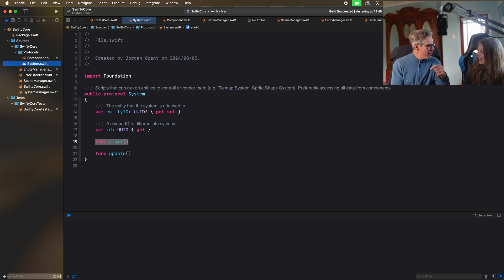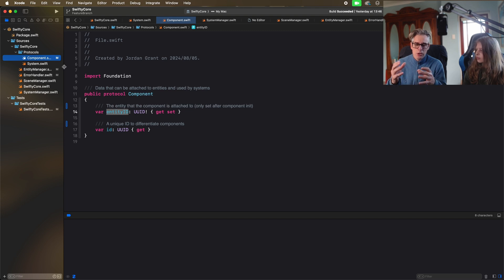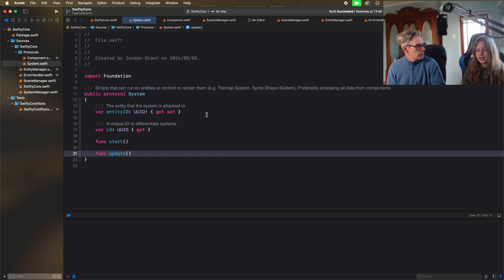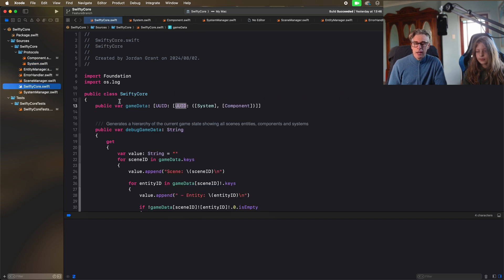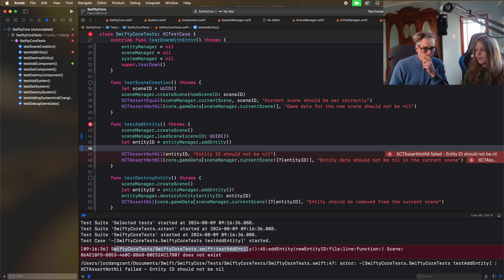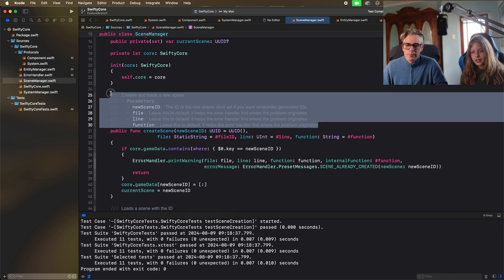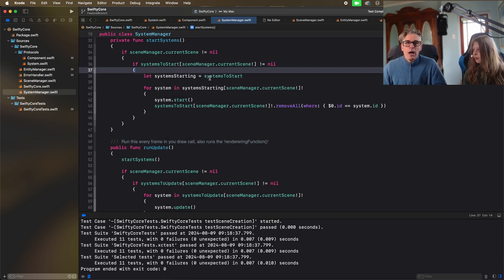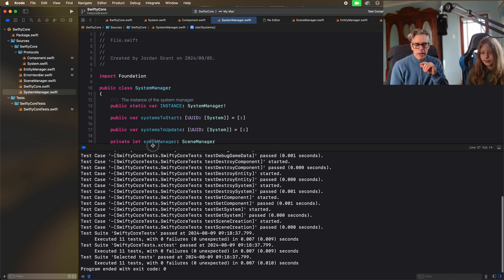Custom 2D Game Engine Devlog 3 Showcasing Swifty Core Entity Component System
In this episode I will be showcasing Swifty Core ECS (Entity Component System) that I have made into a easy to use Swift Package.

When I have completed the video on how to use Swifty Core I will link it here.